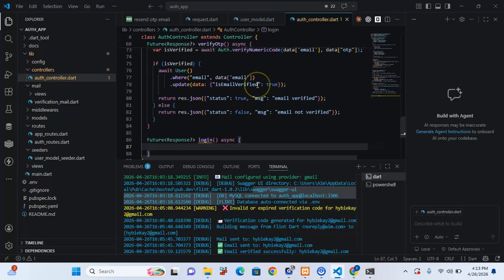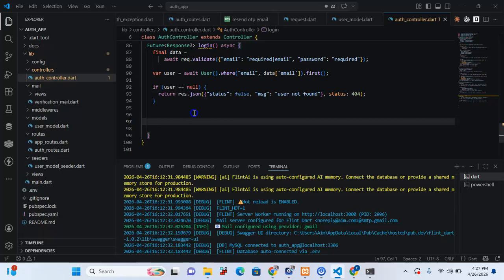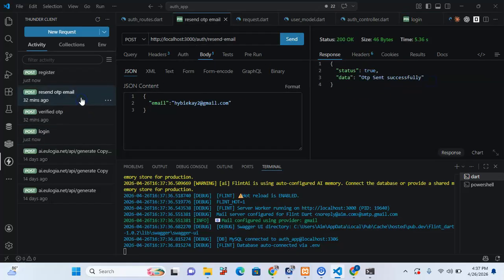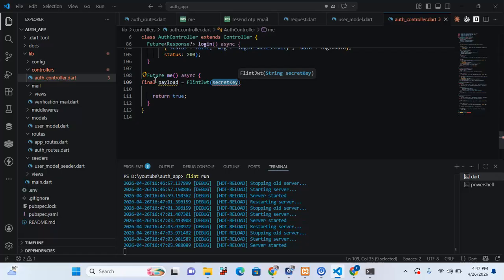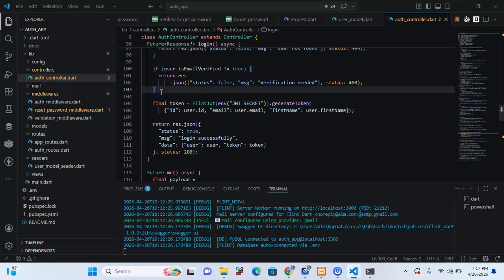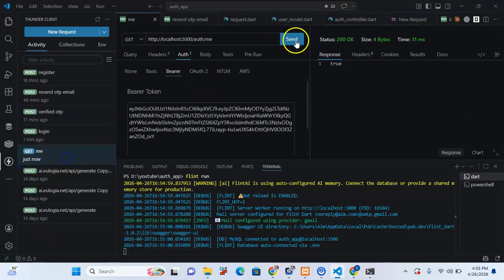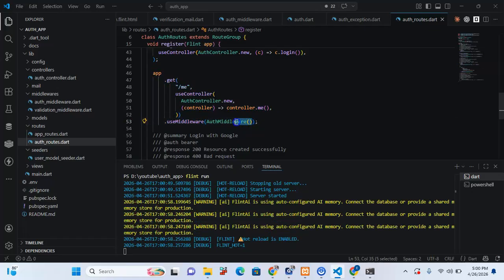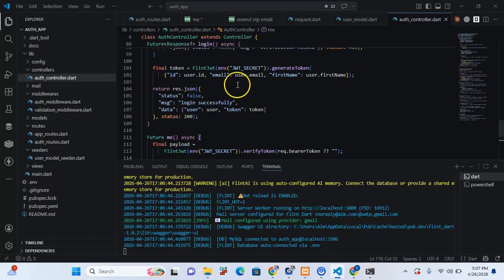Secure Login System in Flint Dart (Auth + Middleware Guide)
Learn how to build a secure login authentication system in Flint Dart using routes and middleware.

In this video (Part 3 of the series), you will implement login functionality, protect routes using middleware, and understand how authentication works in real-world backend systems.

How to create a login route
How to validate user credentials
How to generate authentication tokens
How to use middleware to protect routes
How to secure your API endpoints